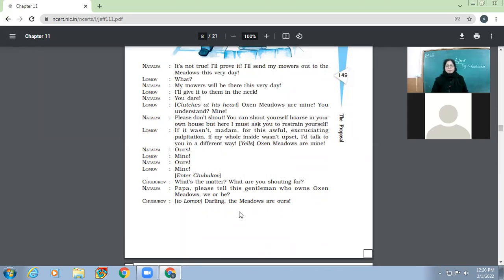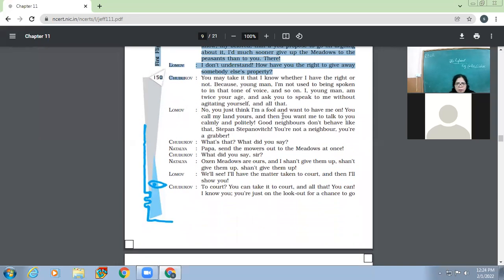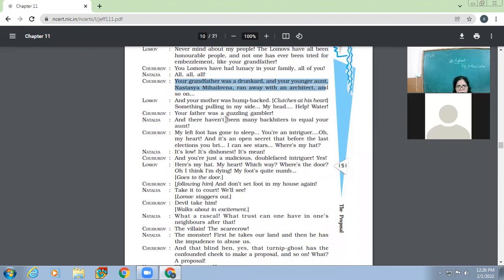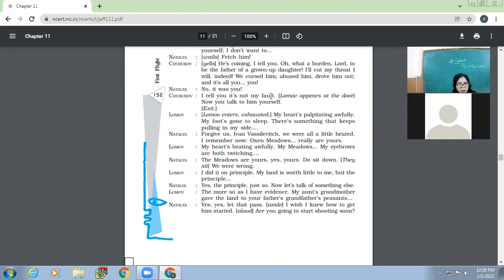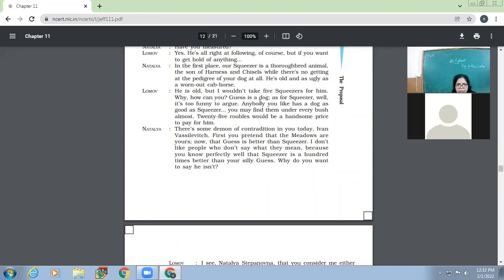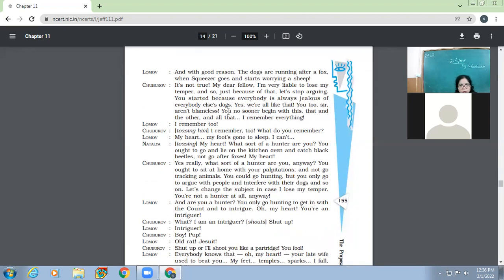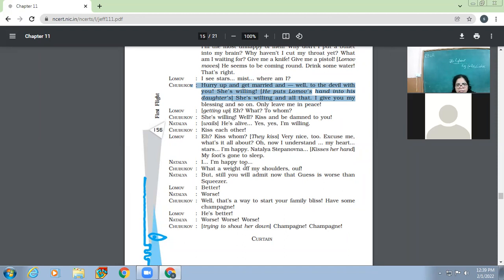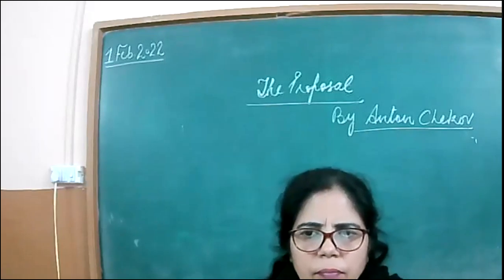01-02-2022 X-A ENGLISH